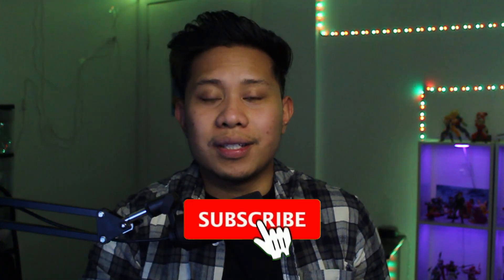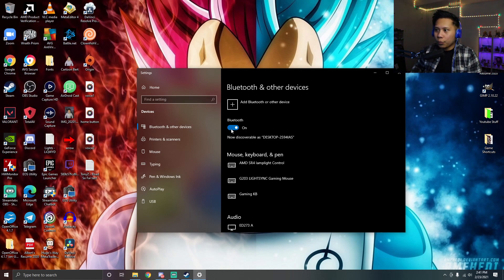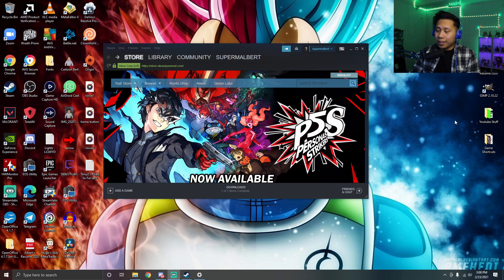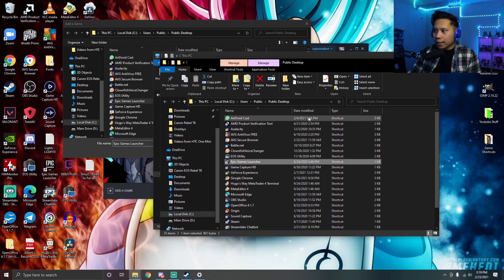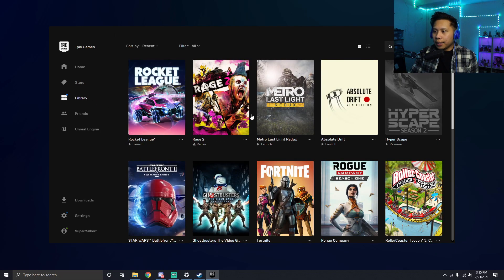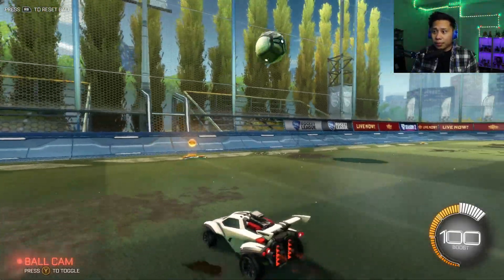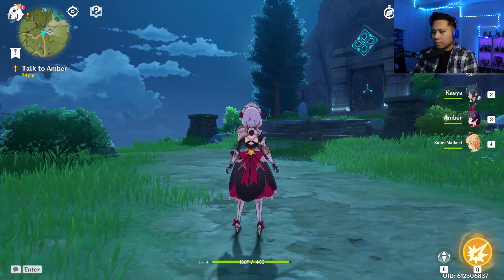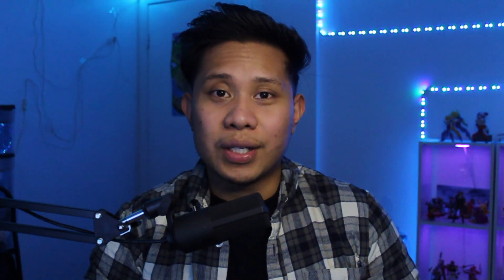How to connect PS4 Controller to PC 2021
Hey guys! So this is my tutorial on how to connect your Playstation 4 controller to your Windows 10 PC using either the cable or bluetooth. I already made a tutorial on how to do this but there were some things in the previous one that I did not mention and in this video, I tried my best to mention all the important things to do to successfully connect your PS4 controller to your PC. This is basically a more detailed tutorial than my previous one. I hope this was helpful!